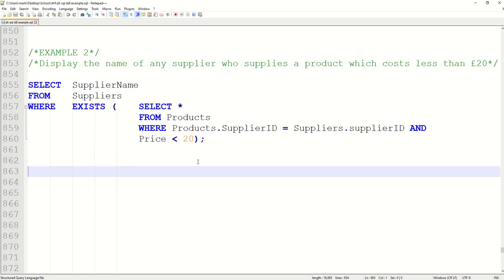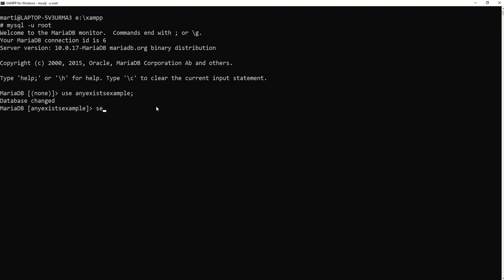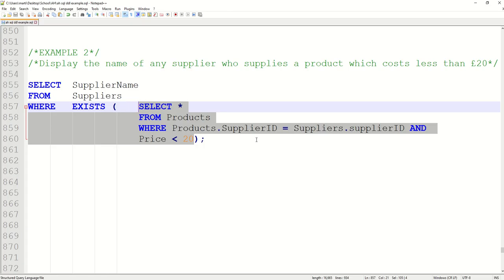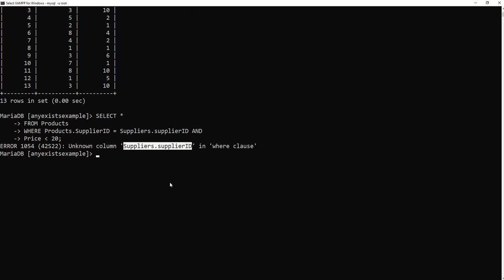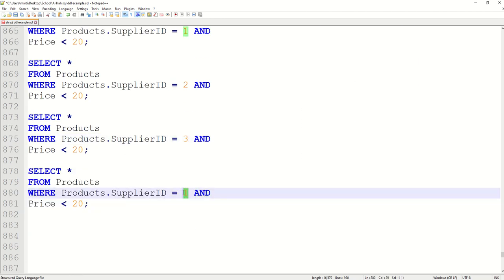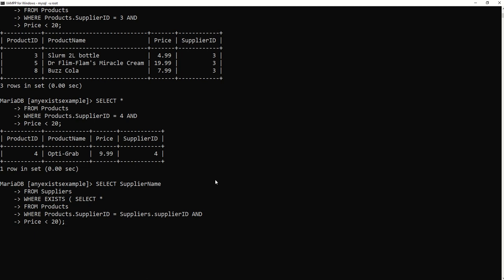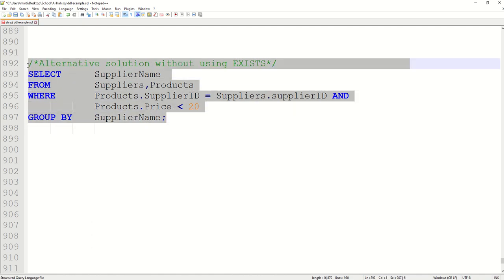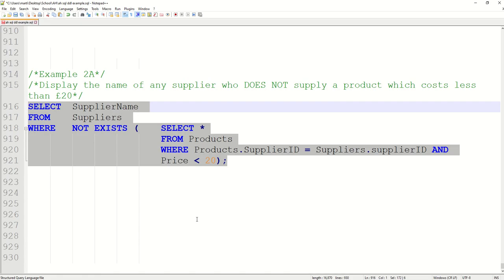AH Computing Science - Database Development - Lesson 9b: EXISTS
Explanation of MySQL EXISTS operator.